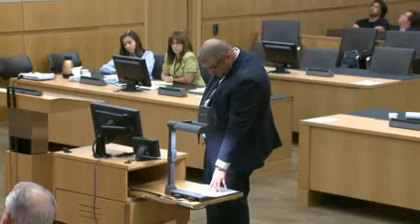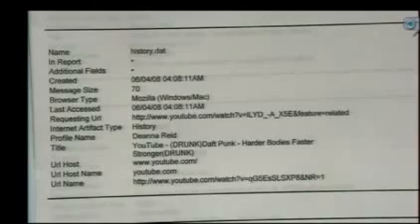Jodi Arias Trial Day 51 Part 3